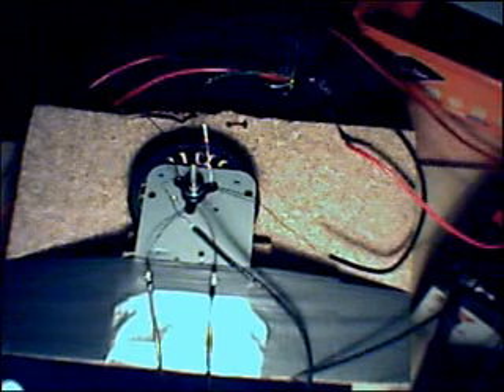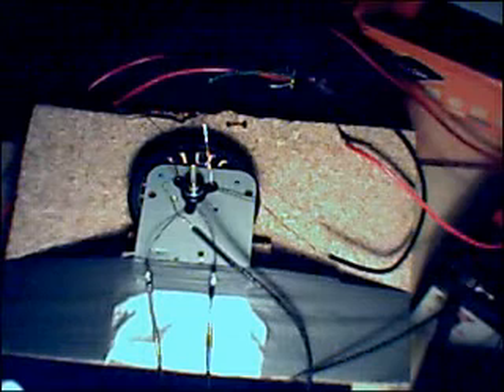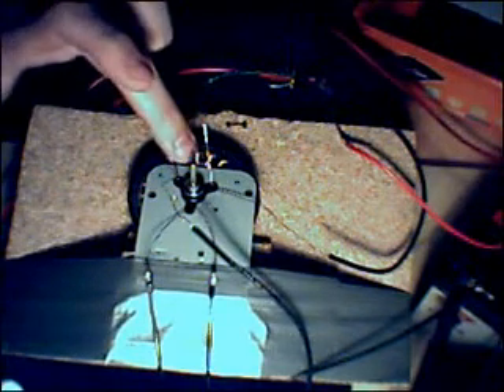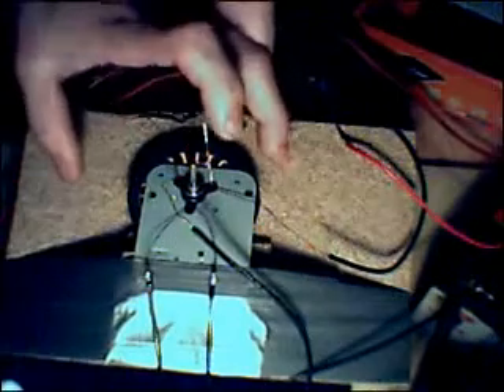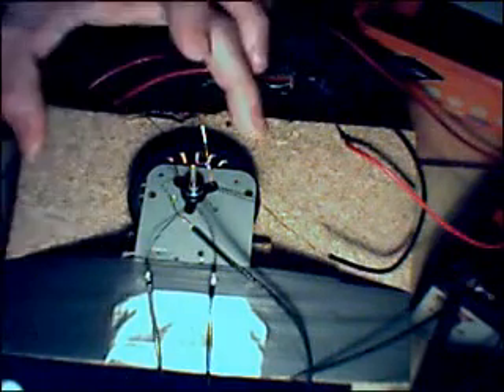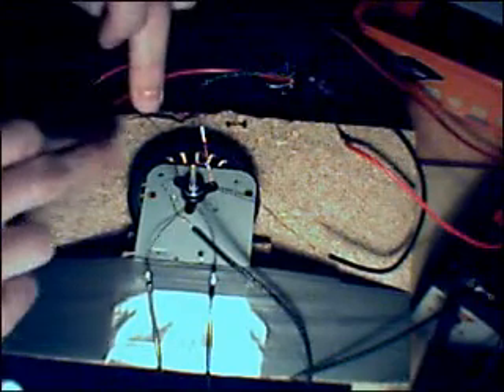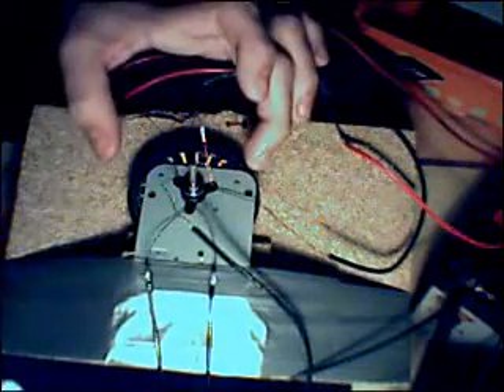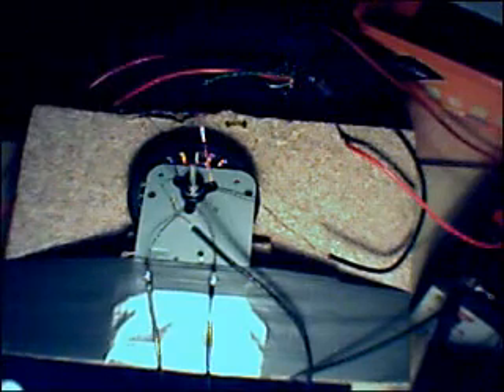An introduction to my Bedini Motor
A quick video to show the design of my motor.